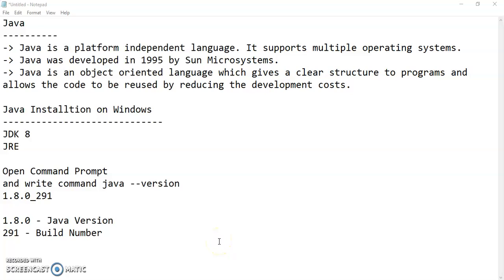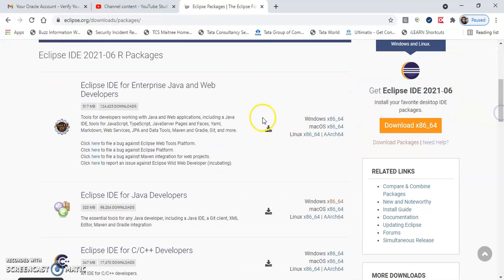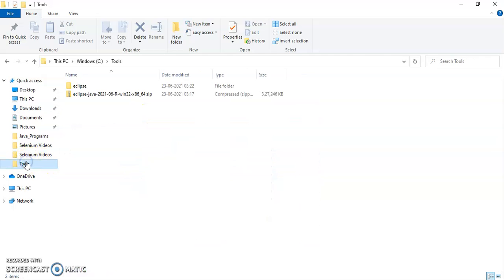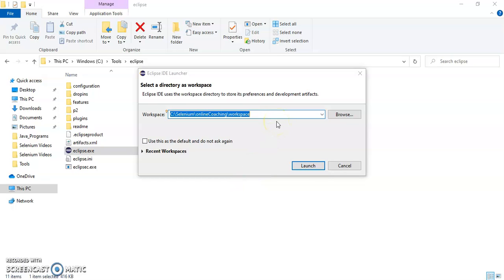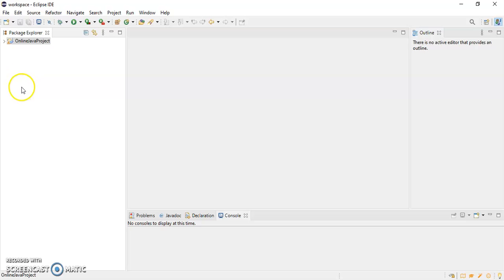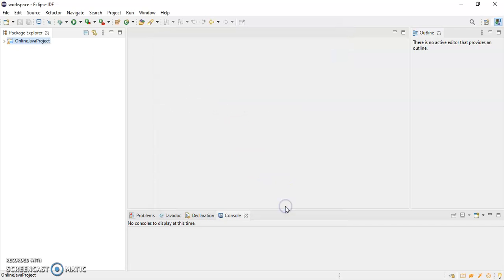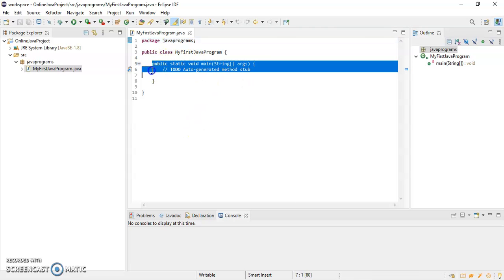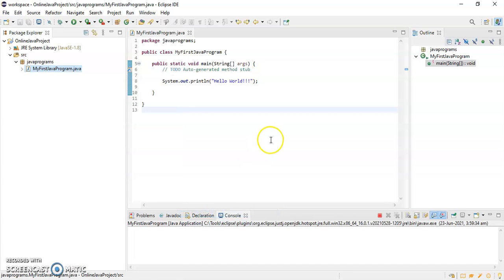Download and Configuration of Eclipse IDE | First Java Program | Core Java Part 2 For Selenium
1. Download and Configuration of eclipse.
2. Write First Java Program
3. Print 'Hello World!!!'